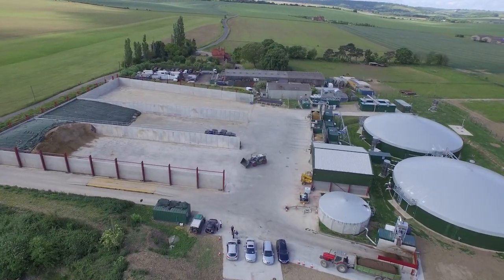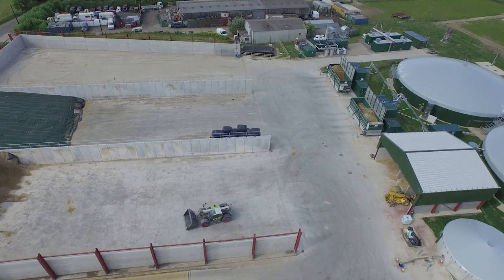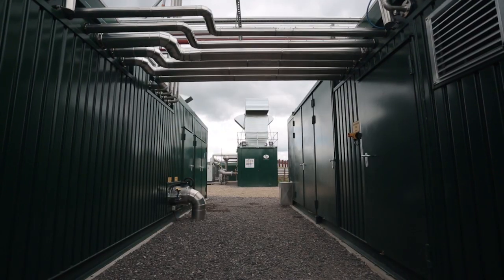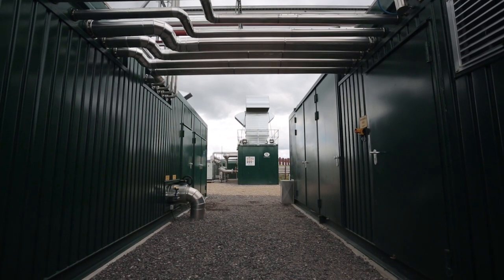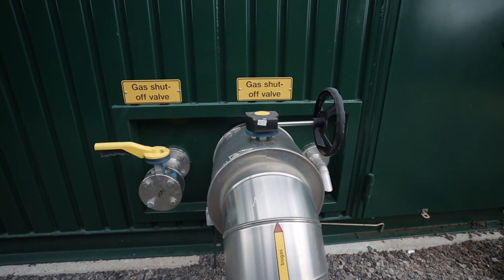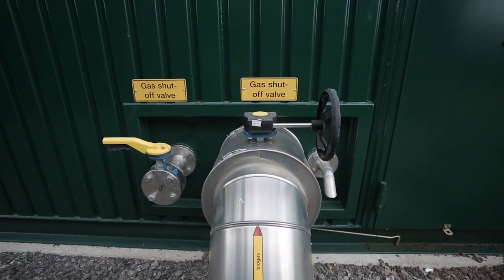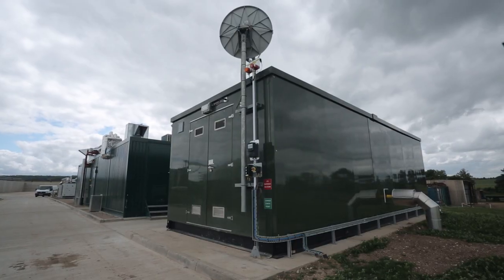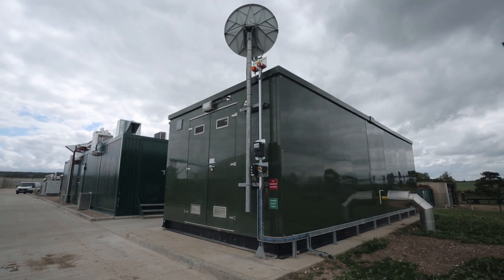New video reveals advantages of gas to grid AD plants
The benefits of gas to grid anaerobic digestion are spelt out in a new video from renewable energy firm EnviTec Biogas UK.

The company’s first UK gas to grid plant, at Icknield Farm, in Wallingford, Oxfordshire, has been produced into a case study.

In the film David Bermingham, the developer behind the project, offers a comprehensive insight into the planning, construction and day-to-day operation of the plant.

The period from the start of construction to getting gas into the grid was only six months - and the timeframe for payback on the investment is within seven to 10 years.

It currently produces more than 300 cubic metres of biomethane per hour - providing renewable energy to around 3,000 homes.

David Bermingham said: “The ultimate ambition is to double the current output and we have the capacity on-site to do that.

“Once the site is completely finished I want to organise educational tours for people interested in the science and sustainability of anaerobic digestion.

“It’s a particularly new technology to this country and it really should be our future."

Gas to grid operations differ from conventional anaerobic digestion processes as the biomethane produced is upgraded, free from impurities and suitable to be injected direct to the national gas grid.

They offer the ability to use biomethane gas in the same flexible manner as natural gas.

In the process they offer a move away from fossil fuel dependence towards more sustained and stable pricing in the energy market – providing a compelling method to meet future energy needs.

David Bermingham added: “The reason for selecting EnviTec was their solid expertise and previous experience in gas to grid.

“They have a dedicated biological and service support company in the UK who I can call on for help and who would be here within a few hours if I needed them – that’s another big advantage.

“EnviTec is also a large and solvent company - something that has to be considered nowadays.

“The reliability and constant production levels set it apart from other renewable technologies and the video explores that.”

Mike McLaughlin, a director of EnviTec Biogas UK said: “Operators are looking for a number of factors to ensure biomethane can be delivered successfully and with confidence into the UK energy market.

“Trusted technology with high performance attributes is vitally important.

“Also of major significance is the presence of an established service and support network, which can be relied upon now and for the future by the renewable energy sector.

“Clients introducing biogas units and associated gas upgrading technology plant to their premises are making a large investment. As a result, they are seeking reassurance that the long-term maintenance and servicing of the plant can be met.

“This video sets out how EnviTec Biogas UK can meet those needs.”